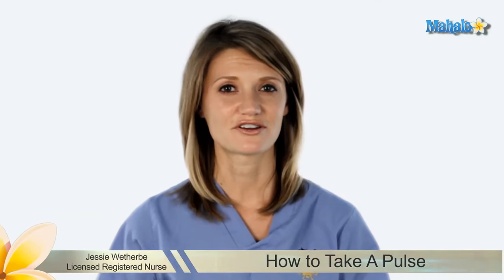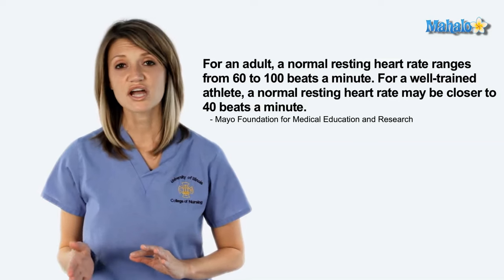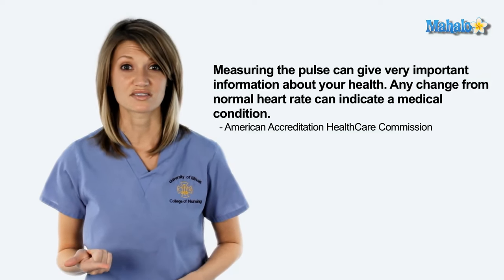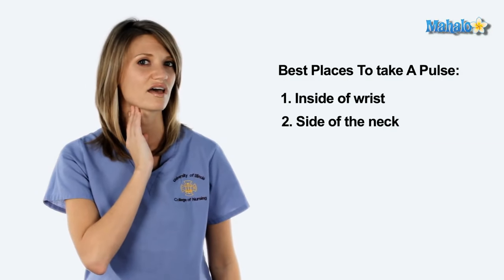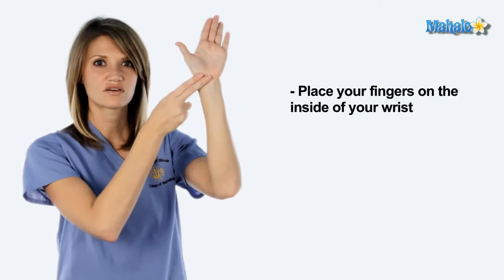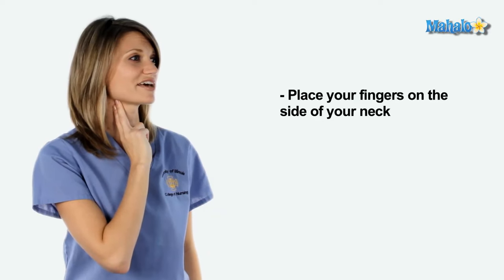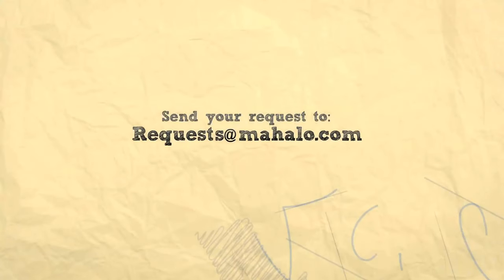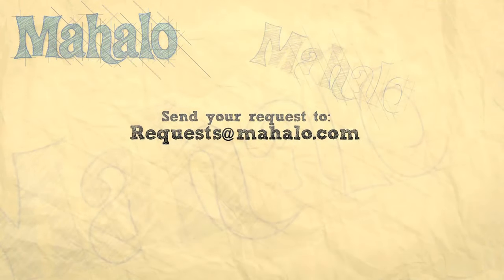How to Take a Pulse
Pulse is one of the vital signs of life. It is a "breath" that is caused by the arteries as they push the blood. The artery expands and contracts in a rhythmic fashion to pump blood through out the body. The pulse rate is an indication that the heart is working and the organism has life. This is the reason pulse rate is also called as heart rate.